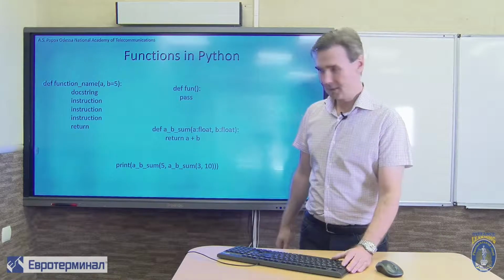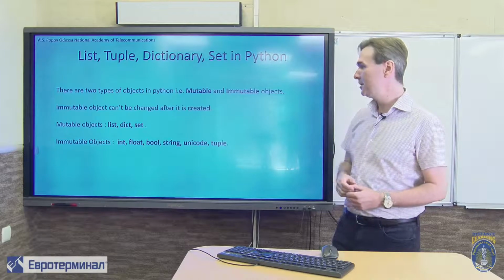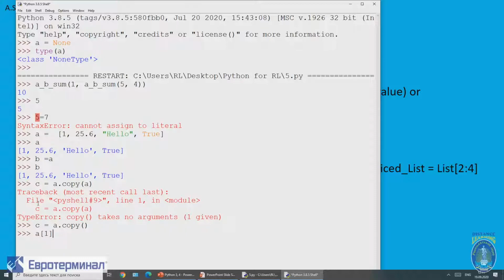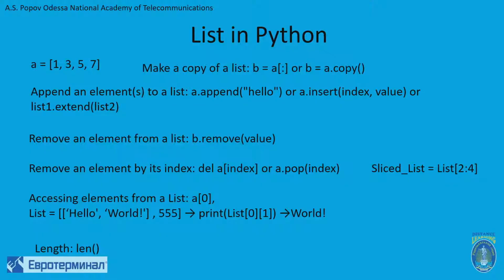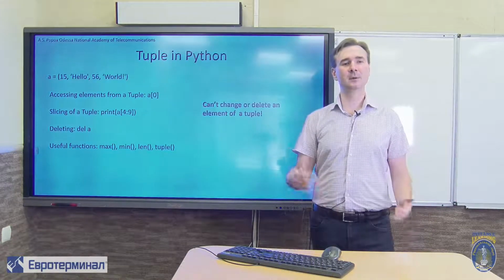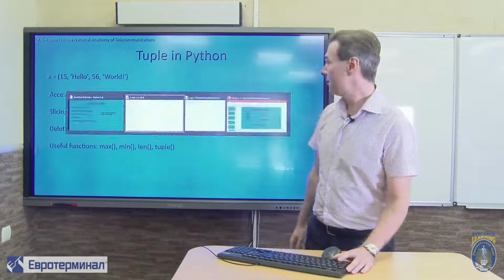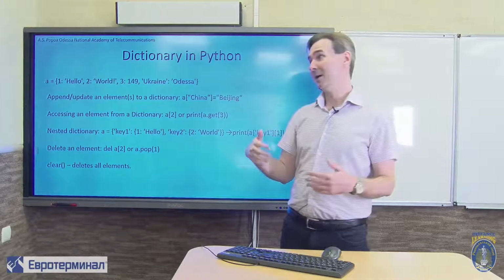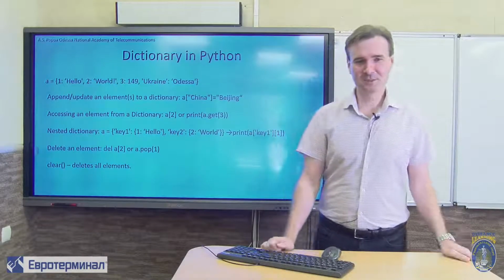Python programming language. 4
Ph. D. Yurii Babich